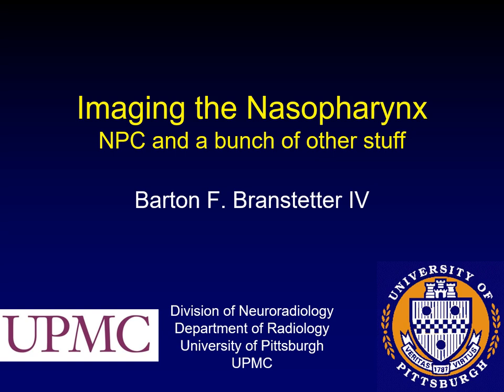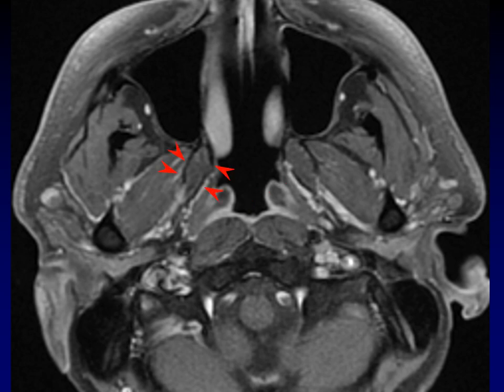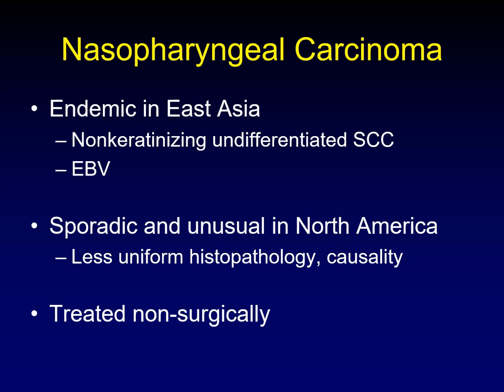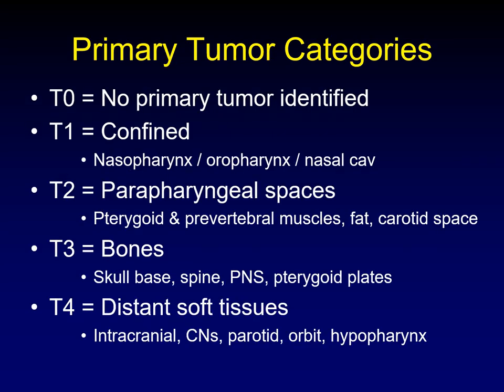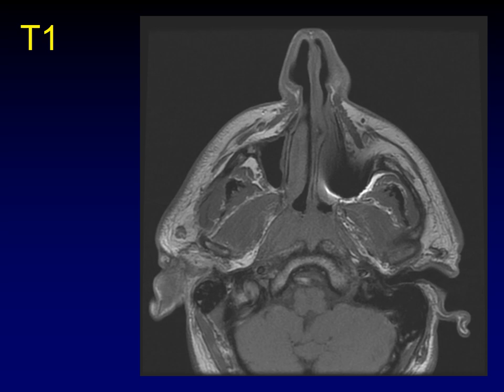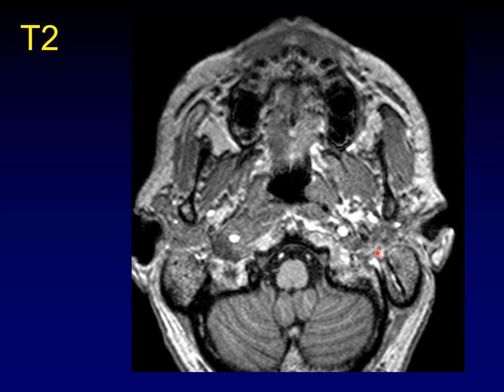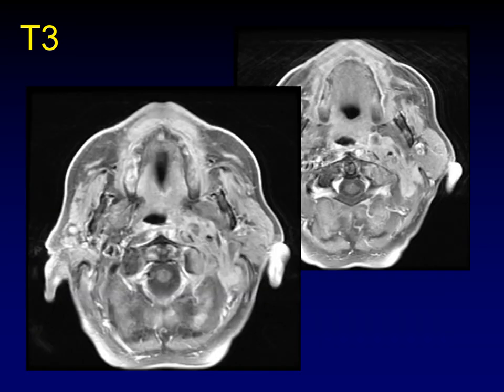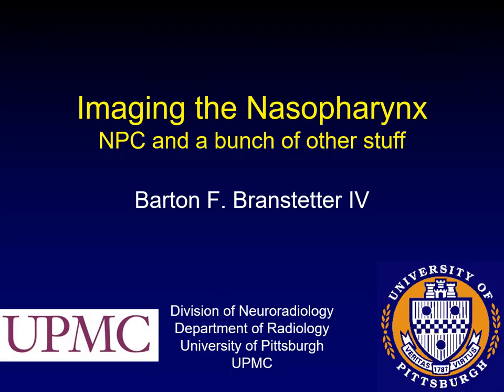Imaging of the Nasopharynx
Nasopharyngeal Carcinoma and its Mimics